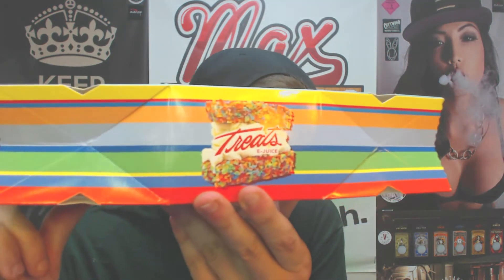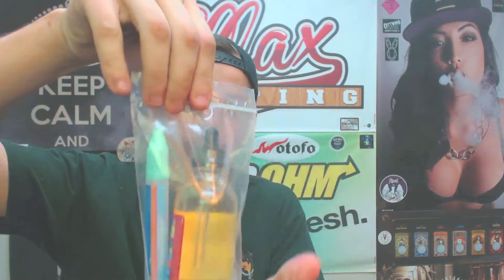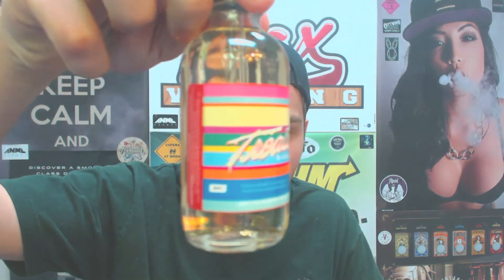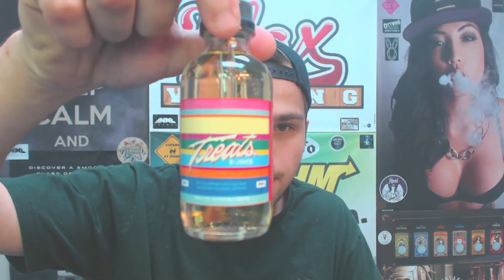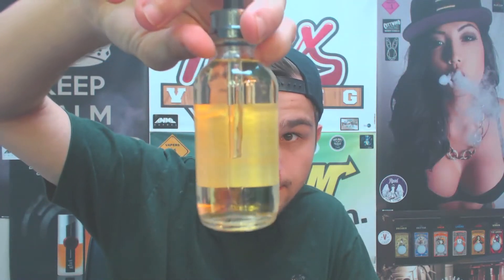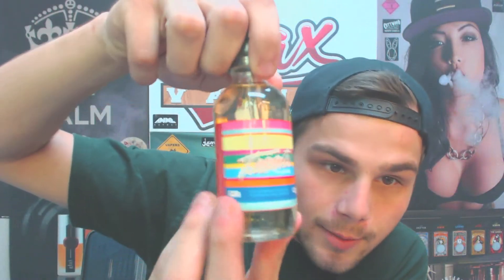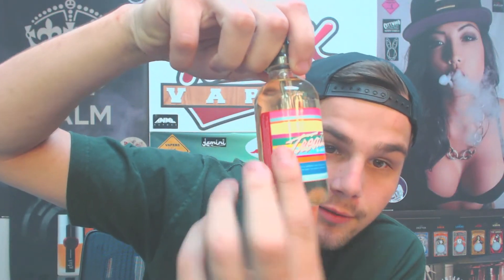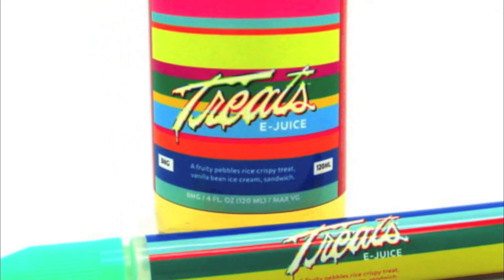Treats E-Juice Review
A Review of Treats E-Juice. Pick this juice up today from MaxVaping!